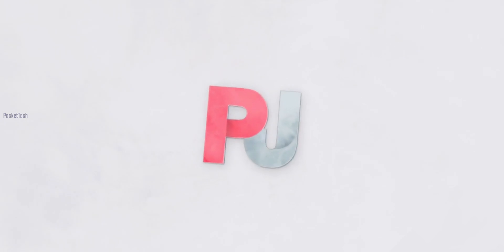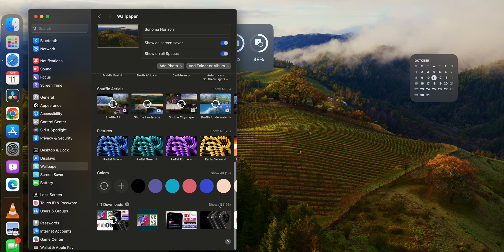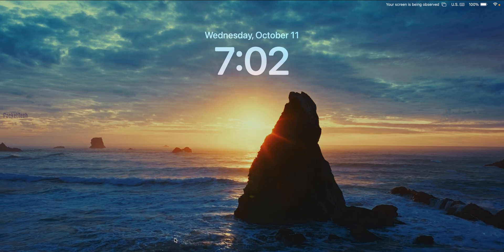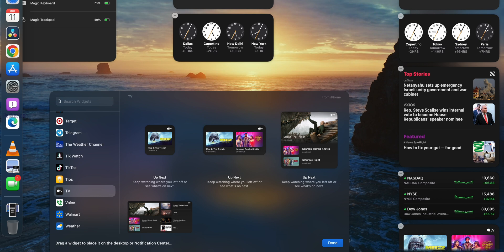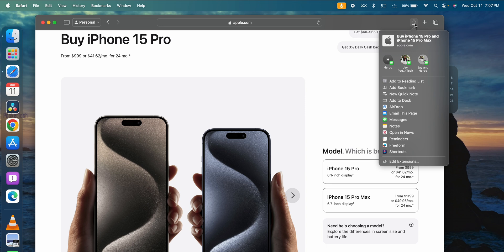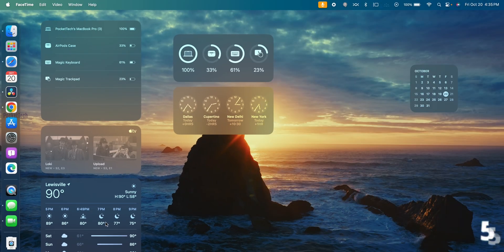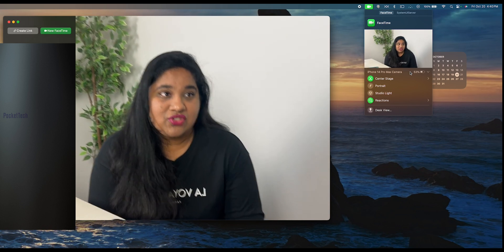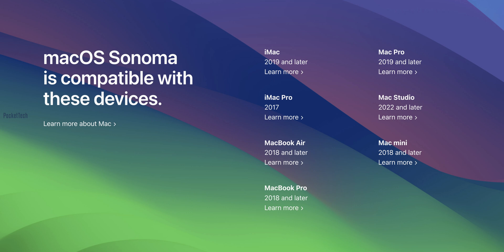MacOS 14 Sonoma is Official Released | 5 Best Features You Need to Know in Telugu By PJ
Hi Everyone
in this video I have mentioned  MacOS 14 Sonoma is Official Released New Features All New Bugs fixes By PJ  Full Details are mentioned in this video...if you like this video please like and share show your support, it makes Me to do more videos...🙏